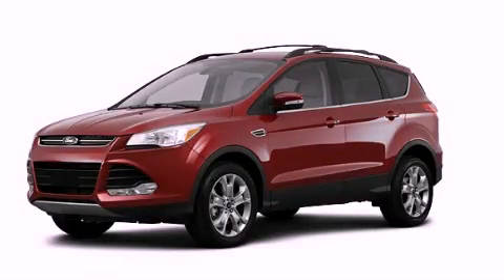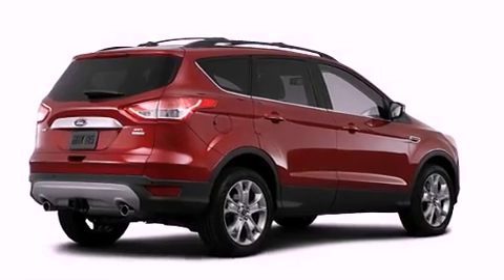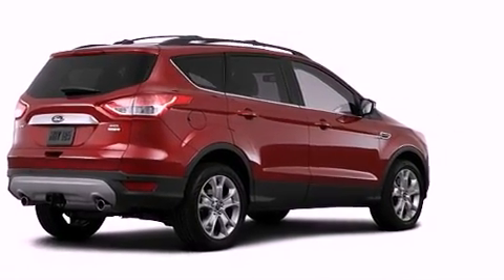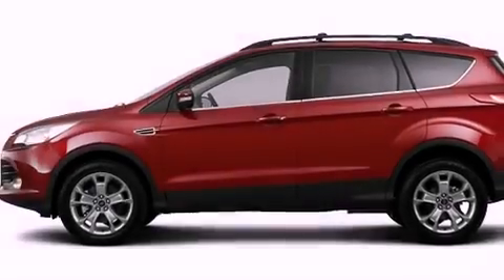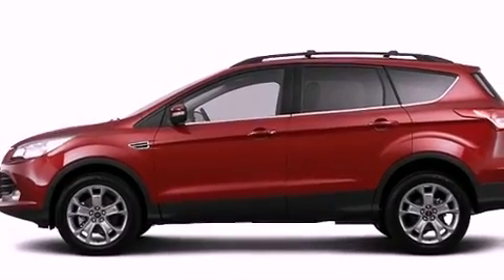2013 Ford Escape Plainville CT 06062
Year : 2013
 Make : Ford
 Model : Escape
 Engine : 1.6L 4 Cyl. Sequential-Port F.I.
 Trans . : Shiftable Automatic
 Exterior : Red
 Miles : 3

 http://
 2013 Ford Escape Plainville CT